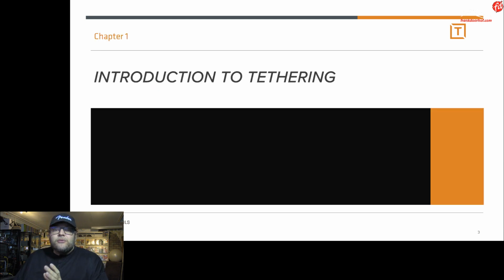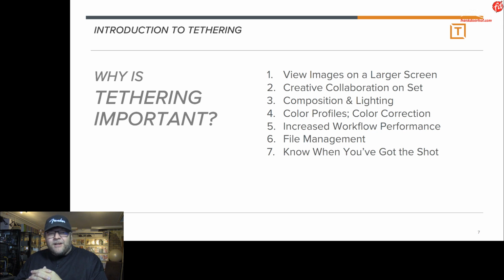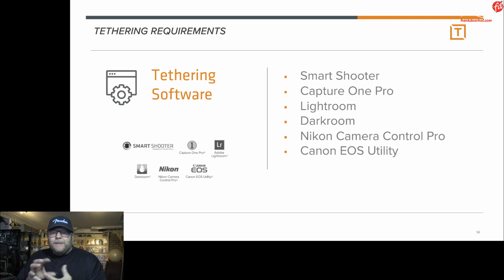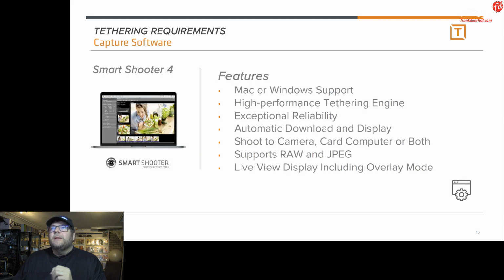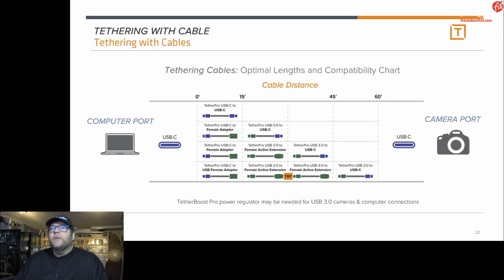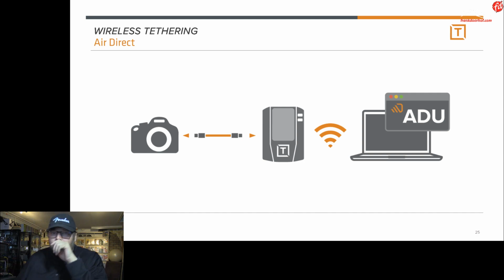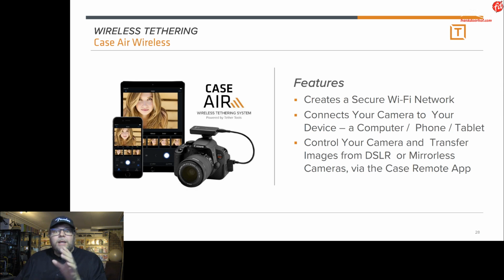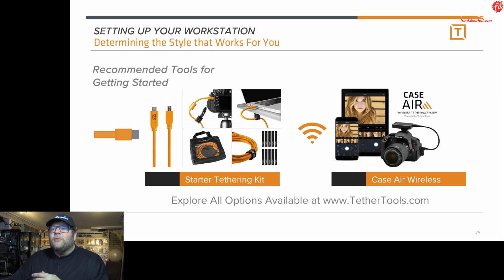Using tethered solutions in your photography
In this broadcast I talk about using tethered solutions for your photography.
We talk about wireless, wired and every other solution and problems you might encounter.